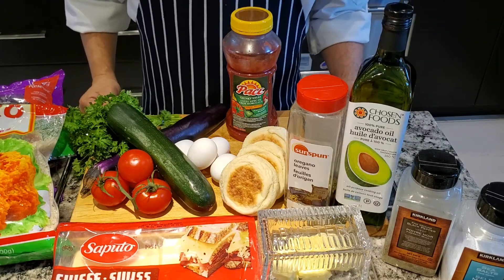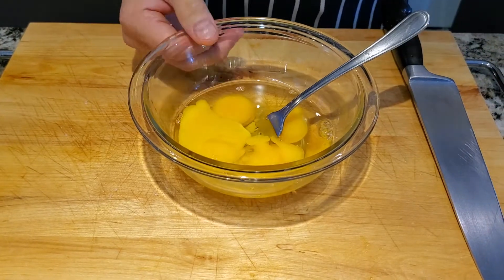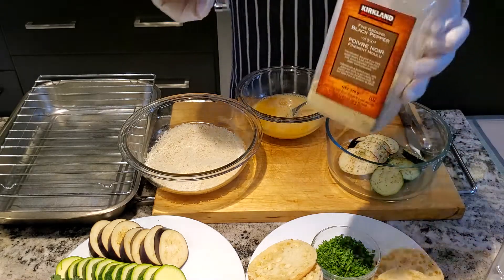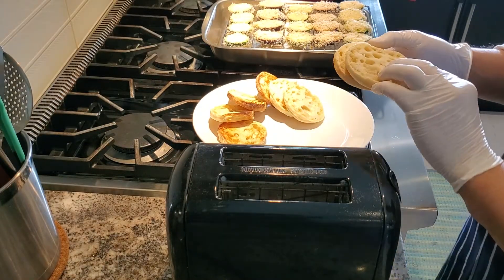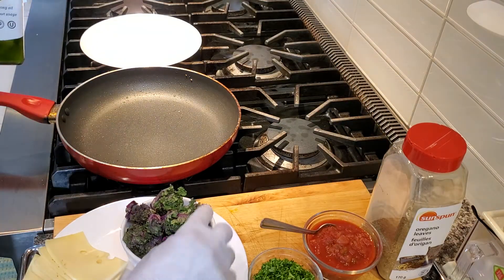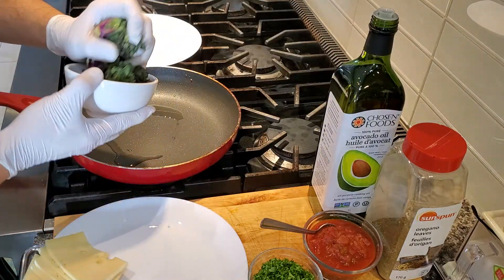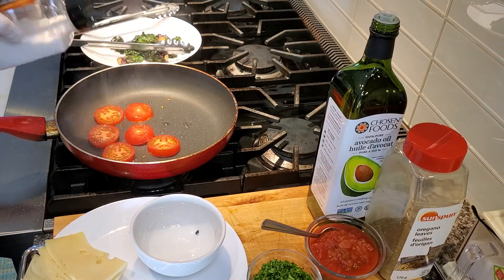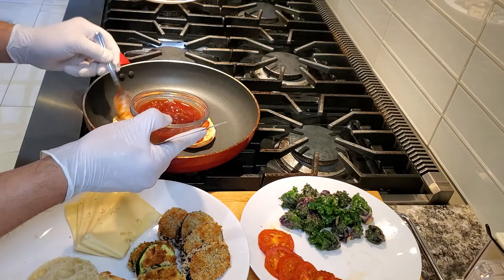OPEN FACED ENGLISH MUFFIN TOPPED WITH EGGPLANT - ZUCCHINI - PAN FRY TOMATOES